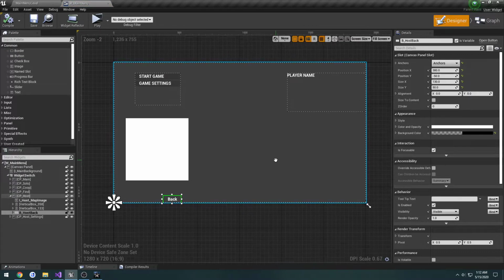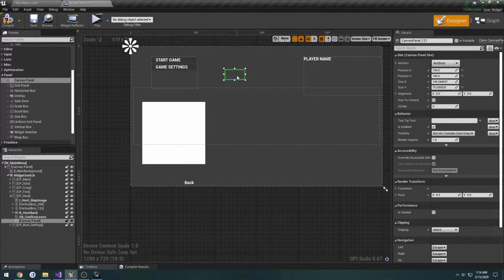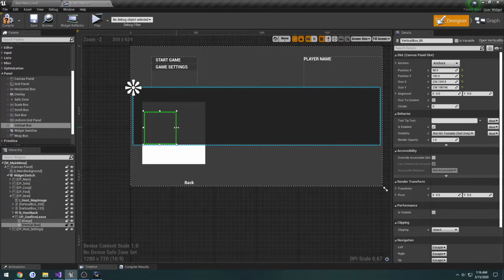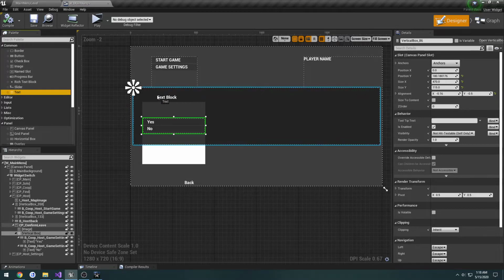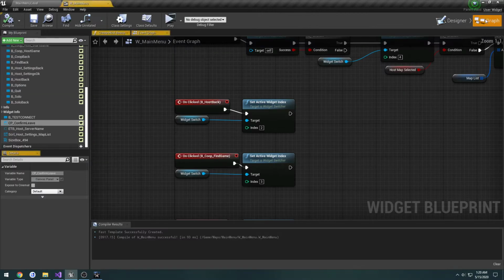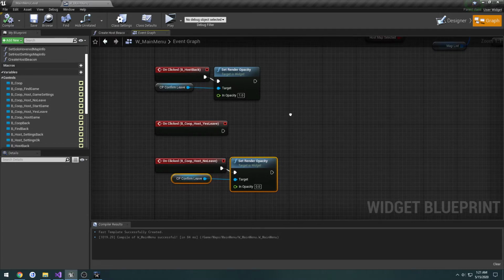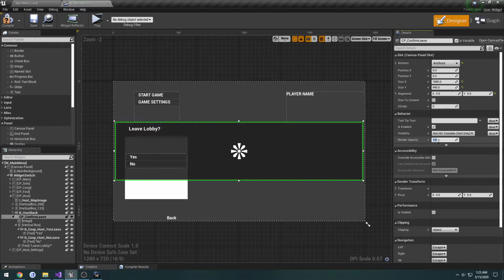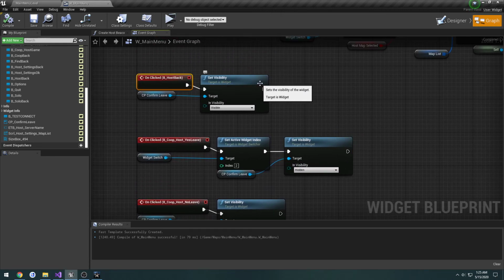Unreal Engine C++ Nazi Zombies: 22: "Menu: Confirm Lobby Leave"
Setting up our confirm leave widget to be used as a way to disconnect our client beacon from the host beacon and destroy it.